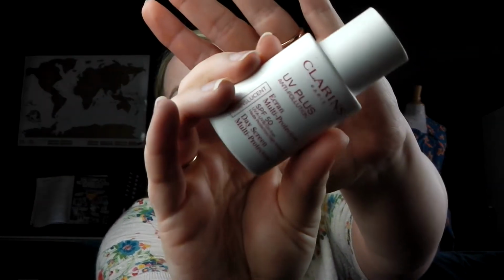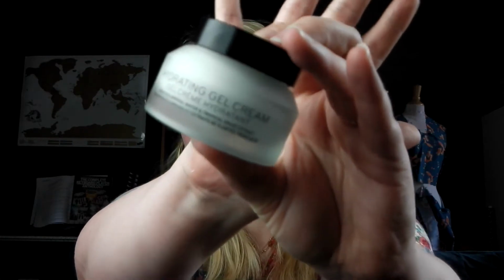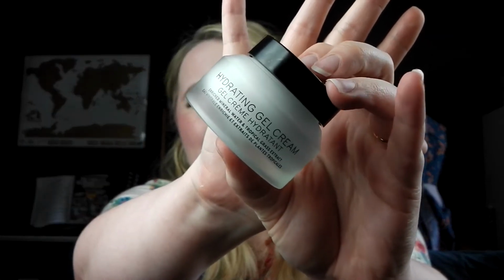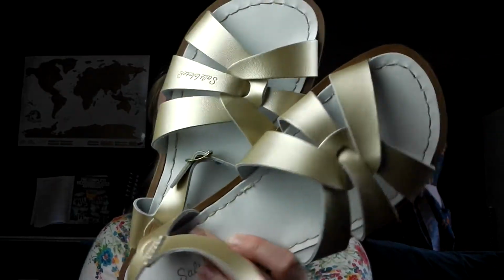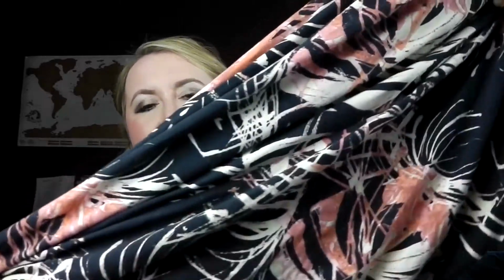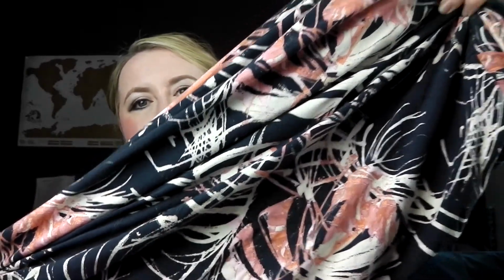May Favourites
As I'm posting this before the end of May, I'm chalking it up as a win already! Come see what I've been watching, wearing, playing, listening to and my beauty faves from this month! (Click Show More for details!)

Playing
Dragon Age Inquisition

Outlander on Amazon Prime